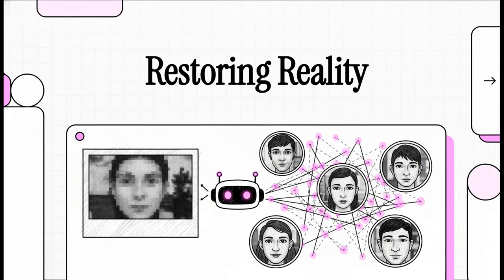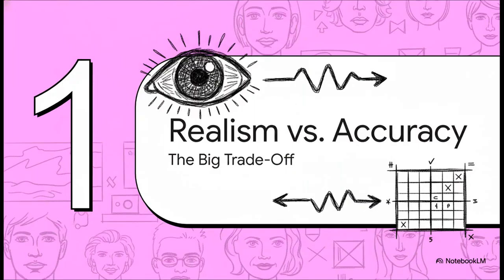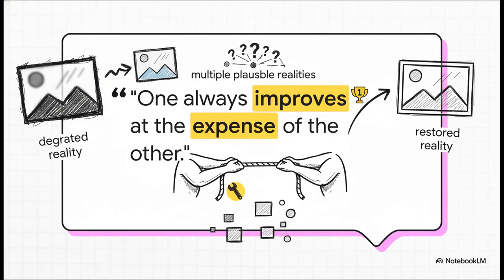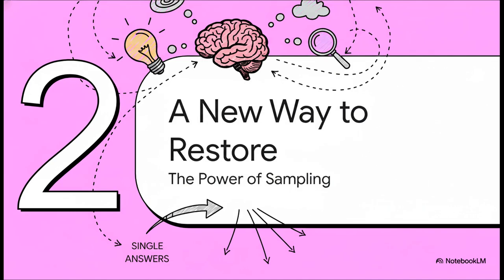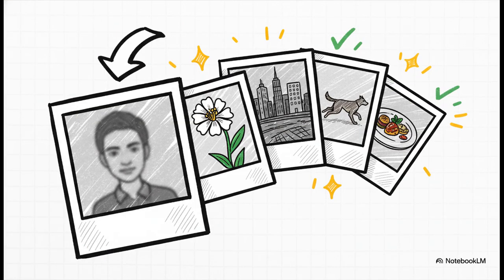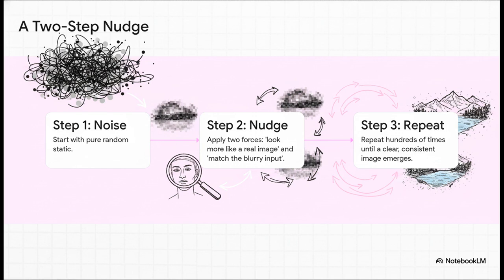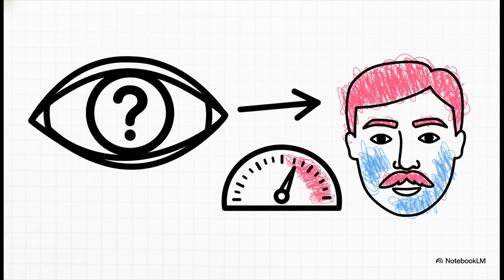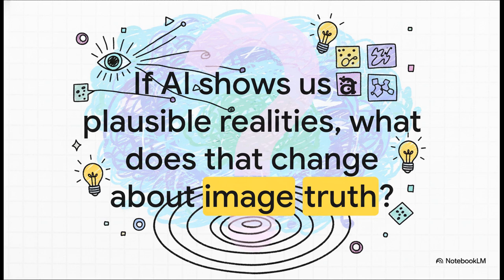07 Restoring Reality